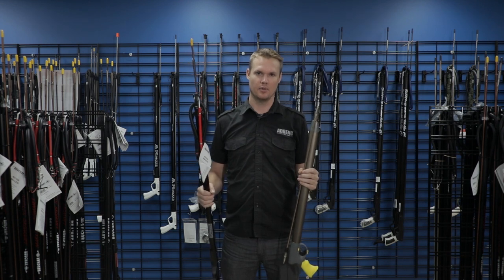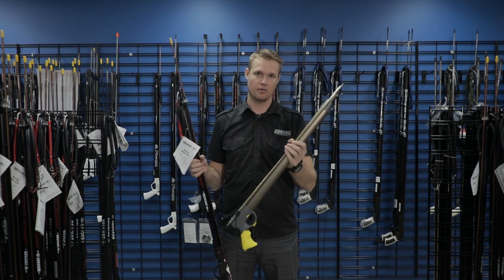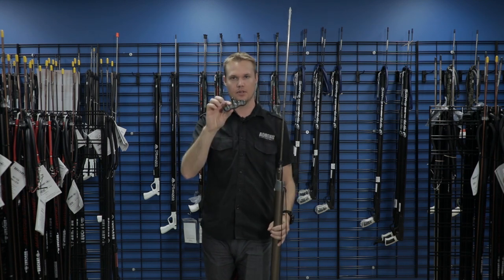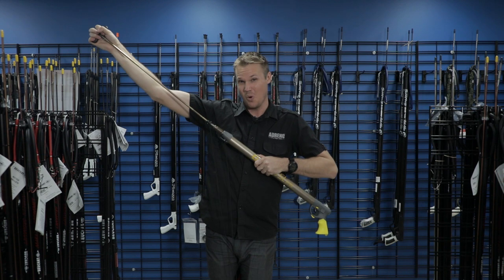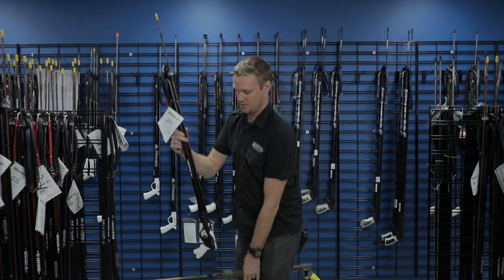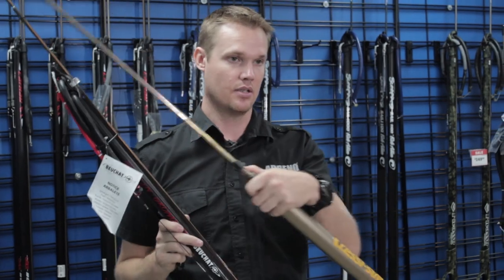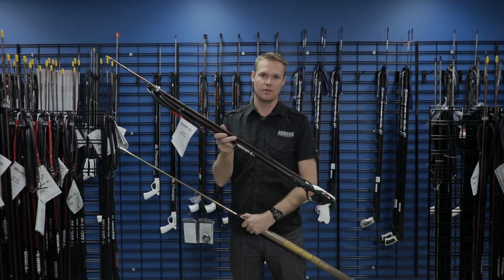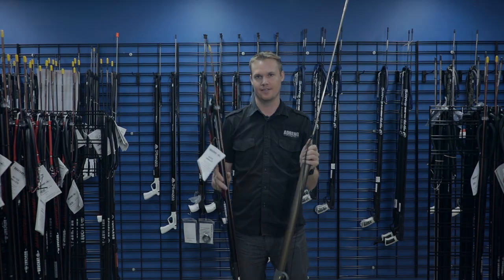Pneumatic VS Rubber Speargun | ADRENO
In this video, Luke from ADRENO Melbourne talks about the differences between a pneumatic speargun and a rubber speargun (or traditional speargun, powered by rubber).

There is a myth that pneumatic spearguns are generally easier to load and use, of which probably has a lot to do with their compact size. Pneumatic spearguns are different from rubber spearguns in the way that the spear is loaded inside the speargun, of which can be a bit of a hassle. Alternatically, rubber spearguns are loaded with much more ease.

Another major difference is maintainence. Pneumatic have o-rings and air pressure; if any problems arise, you'll have to send it off to a technician. On the other hand, a rubber speargun can be repaired yourself with basic materials.

1. Beuchat Marlin Grommet Speargun - $379.95

2. Picasso Cobra Rail Gun Brown Camo 14mm - $299

3. Rob Allen 'Scorpia' Speargun - $365